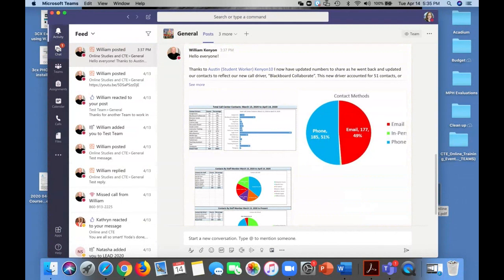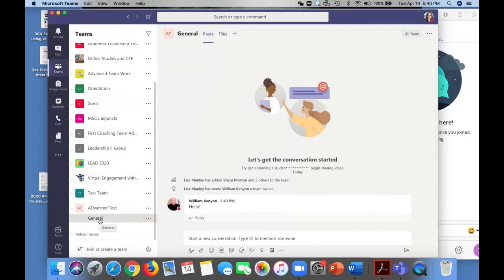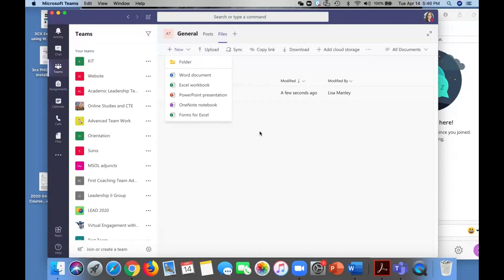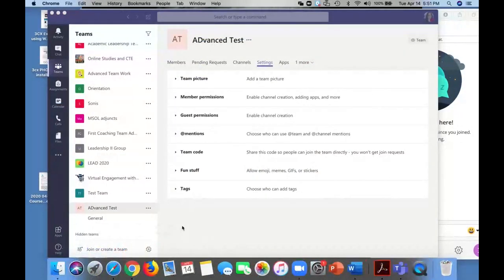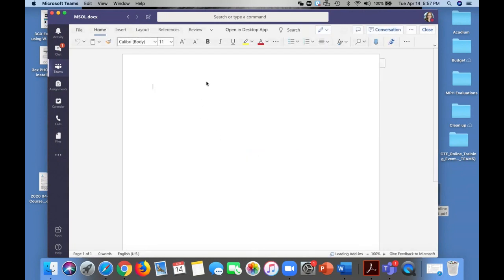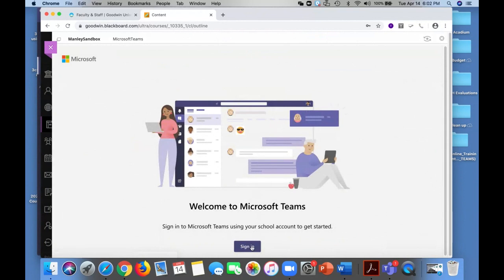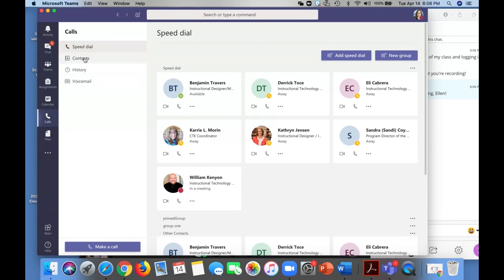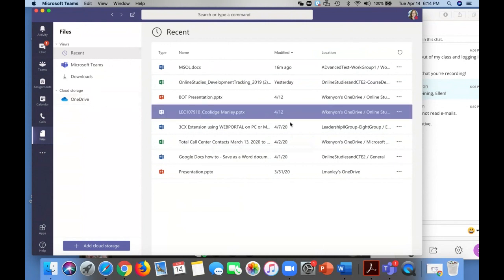Microsoft Teams Advanced Training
Please watch this video to learn how to use some of the Microsoft Teams more advanced features at Goodwin University.